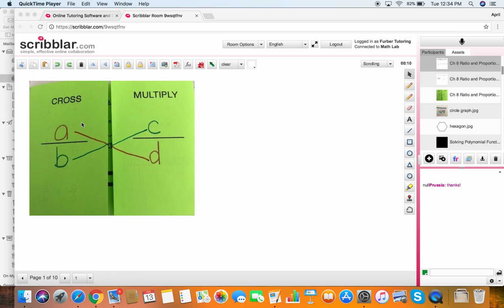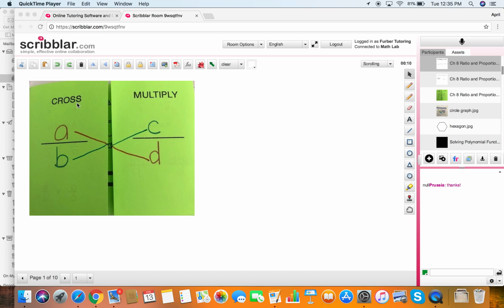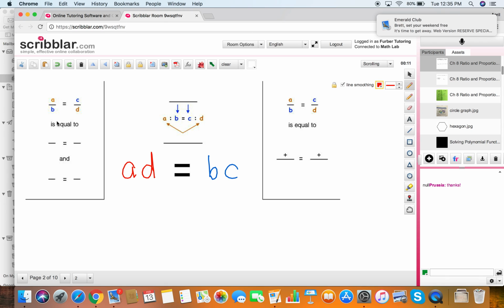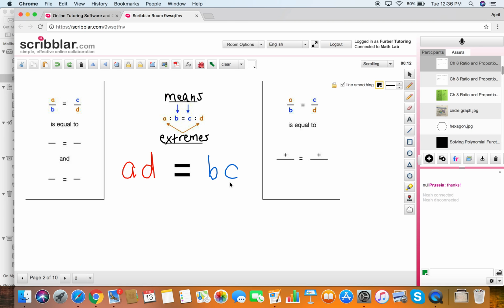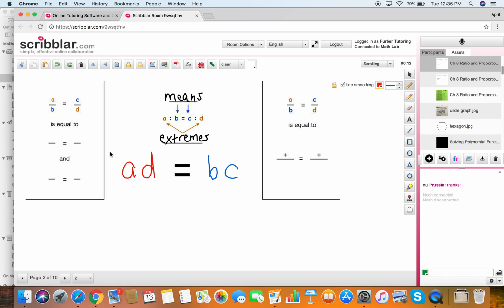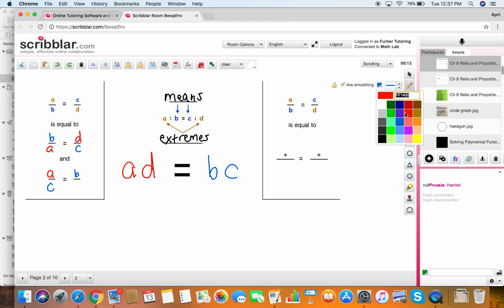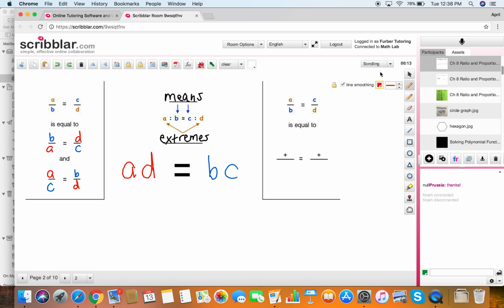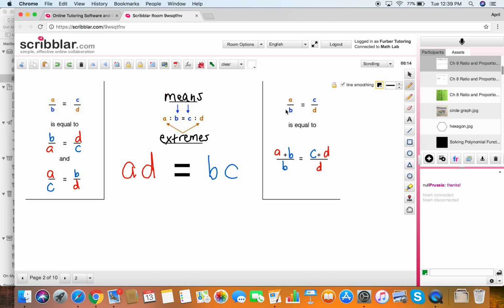Ratios and Proportions